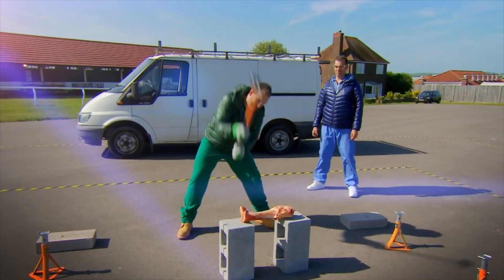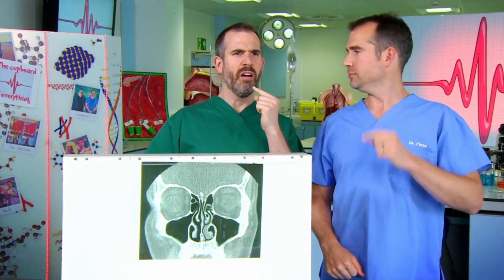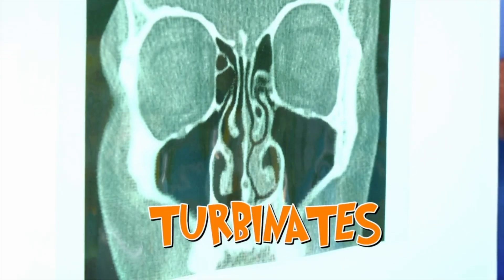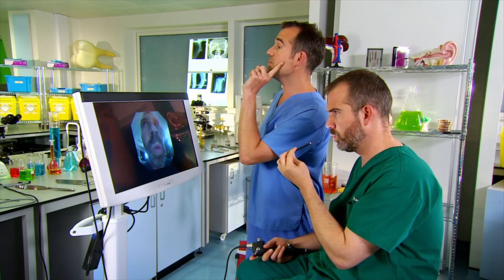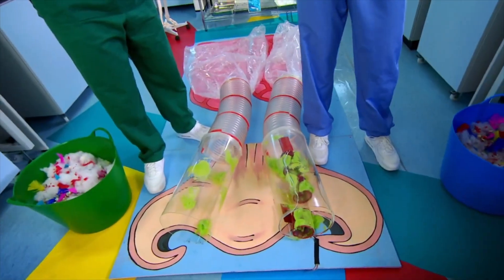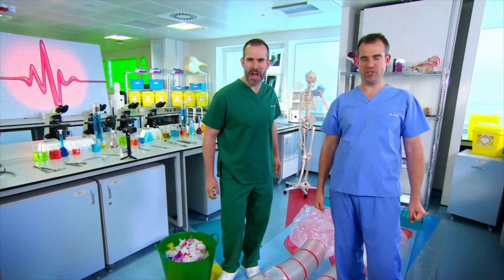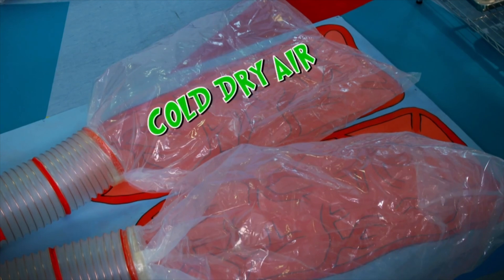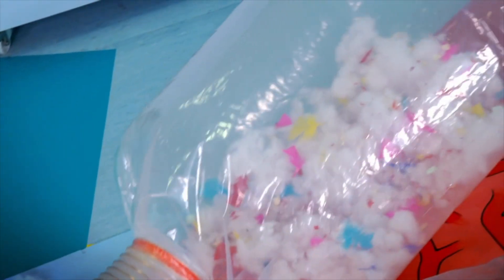Learn About Your TURBINATES! 🧐👃 | Inside of Your NOSE | Science For Kids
Today, the doctors will teach you about your turbinates through a fun science experiment!